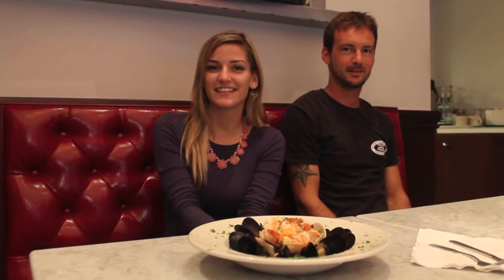Tin Fish Restaurant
The New to Palm Beach Spotlight is on the Tin Fish Restaurant on downtown Clematis St., in West Palm Beach Florida.  From their famous fish tacos, to delicious oysters and even their big burgers, check out why the Tin Fish is in our Spotlight!